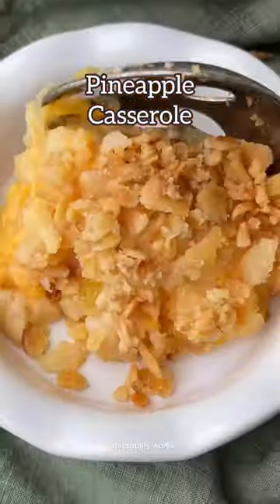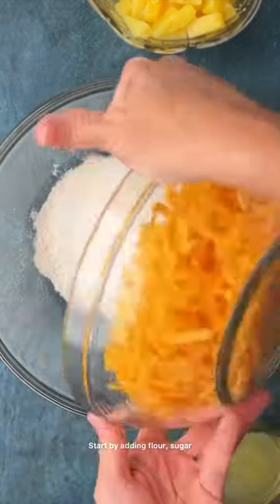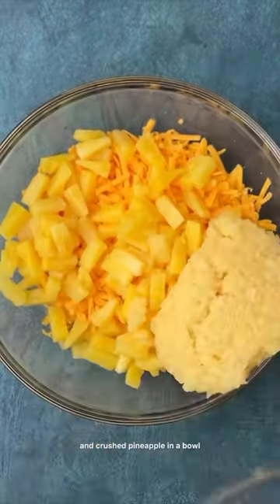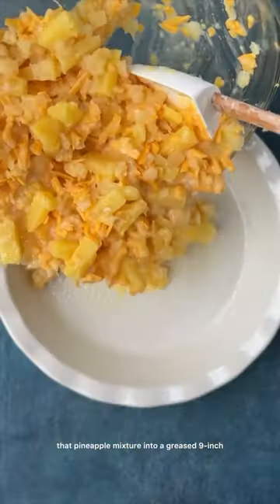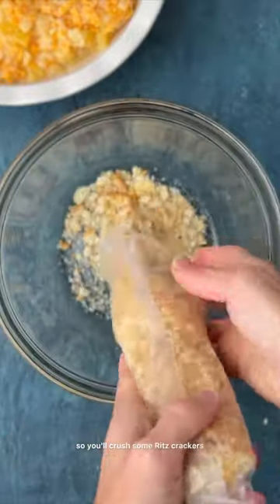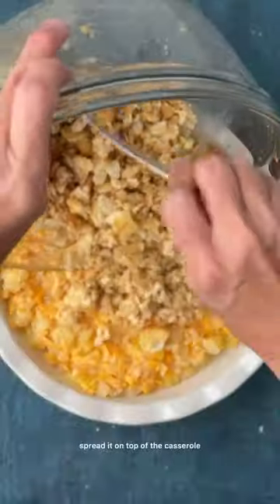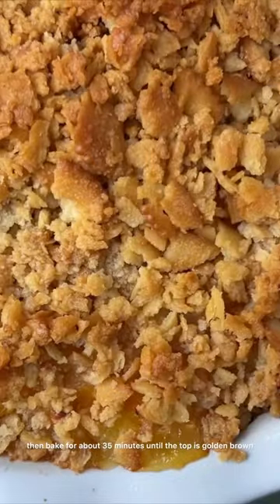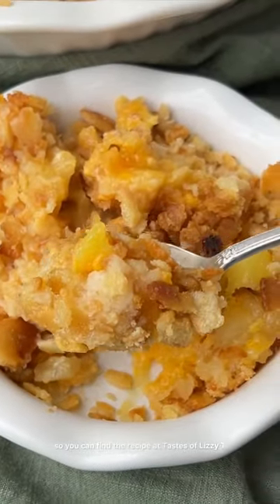Pineapple Casserole Recipe with cheddar cheese and Ritz crackers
This southern baked pineapple casserole could be a side dish…or a dessert! This unique recipe with pineapple, cheddar cheese and butter crackers is always a hit.